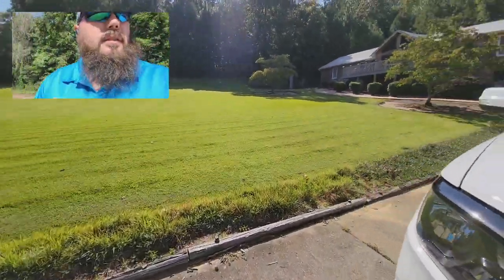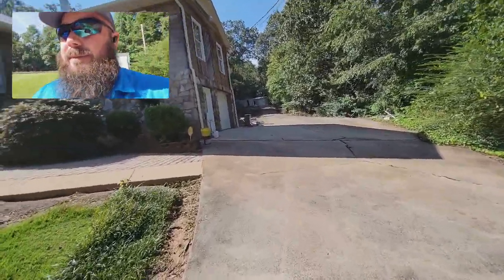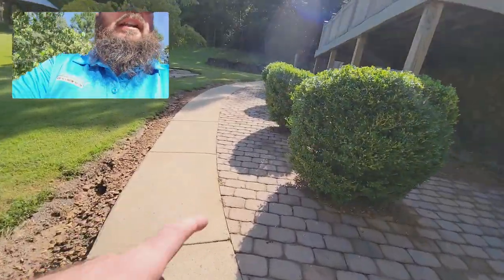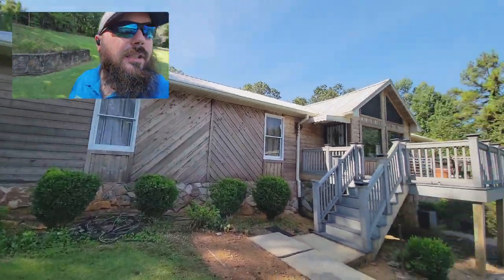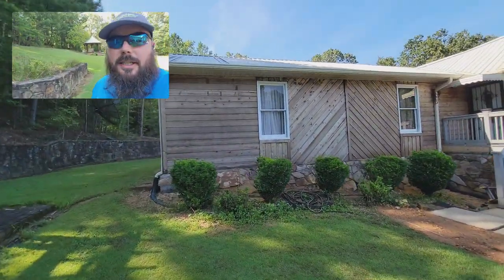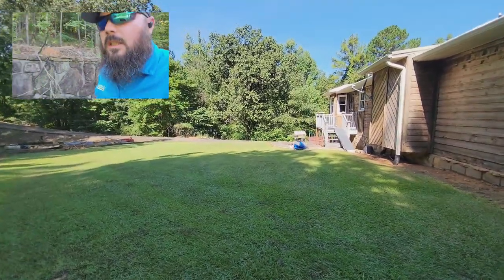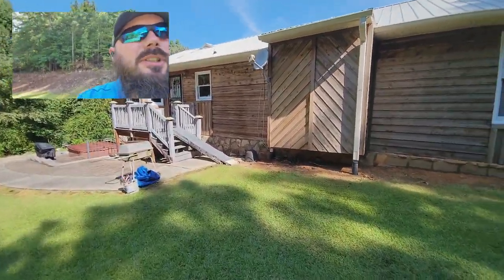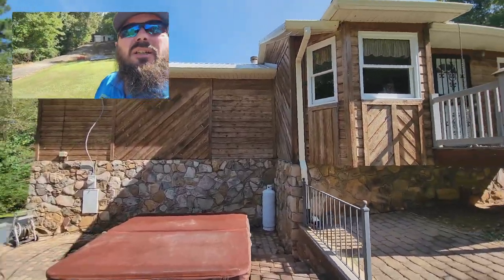Cedar siding cleaning softwash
Cedar siding cleaning on a home that was stained darker than desired a few years ago. The customer wanted to get as close to the original Cedar look as possible so that they are able to oil and preserve the natural look this time around.